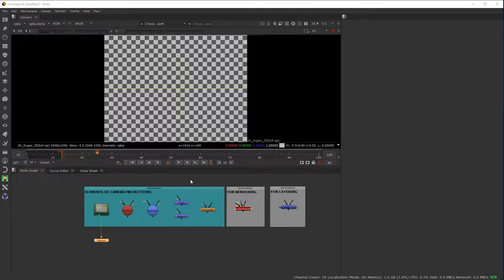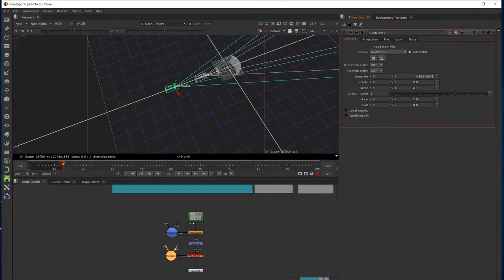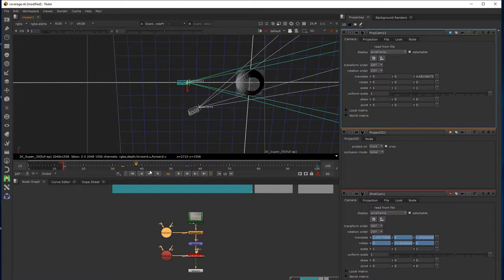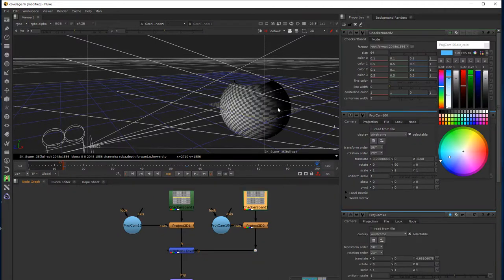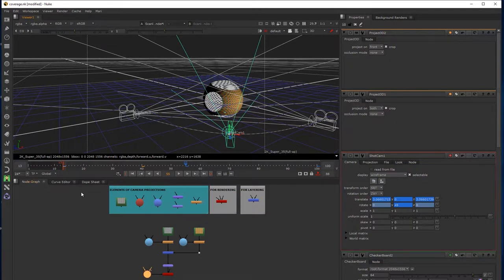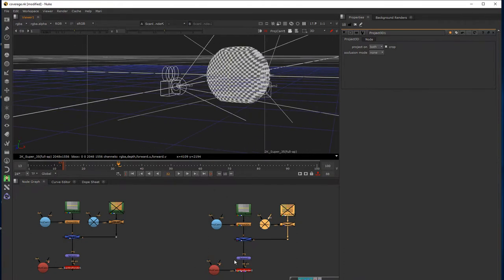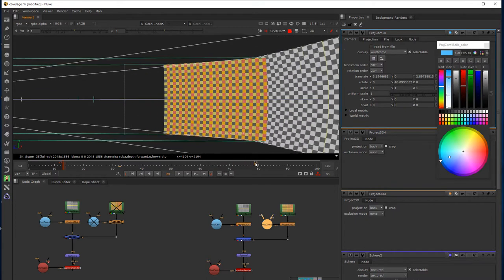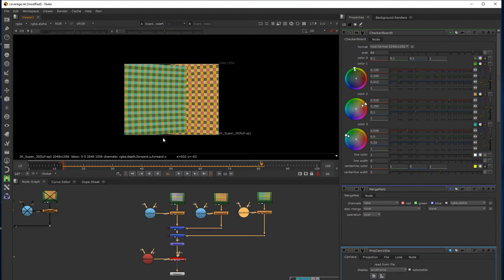Coverage Projection Techniques using Nuke